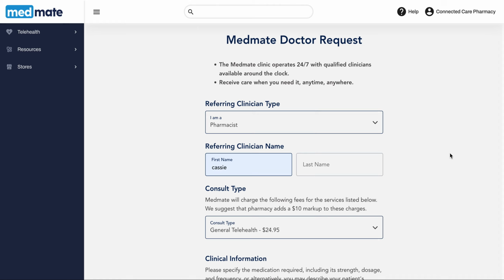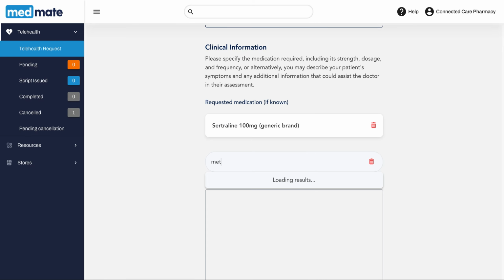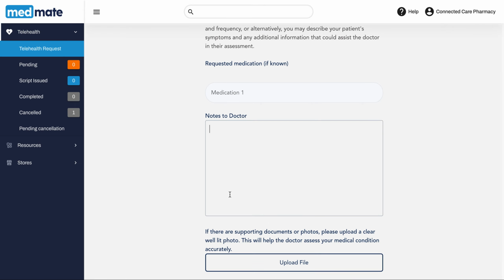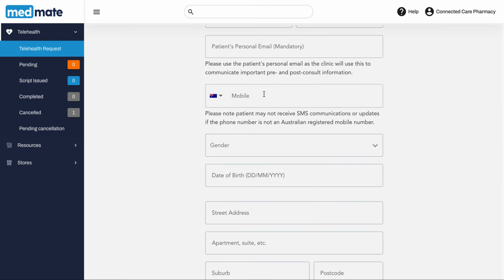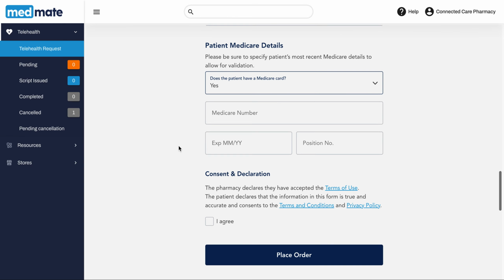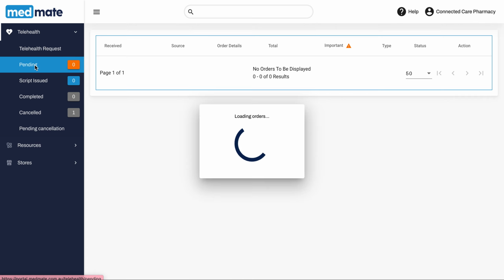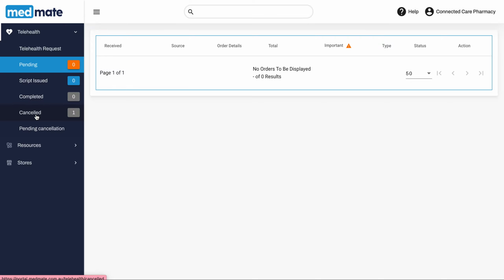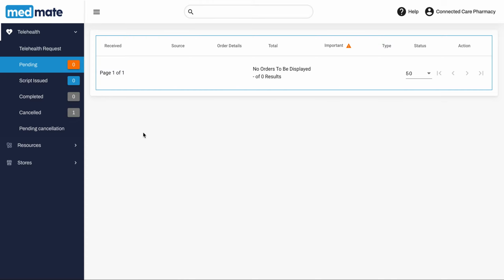Medmate Pharmacy Portal